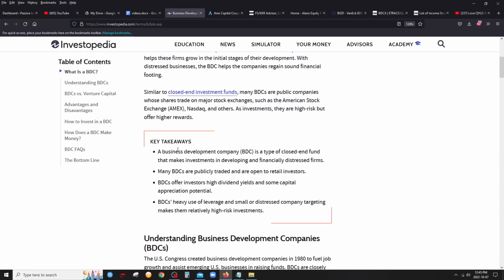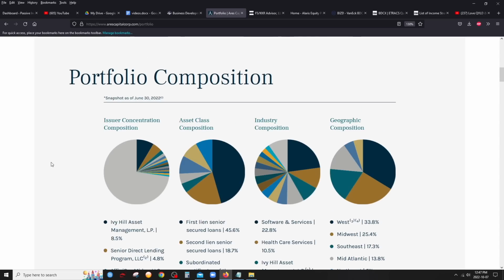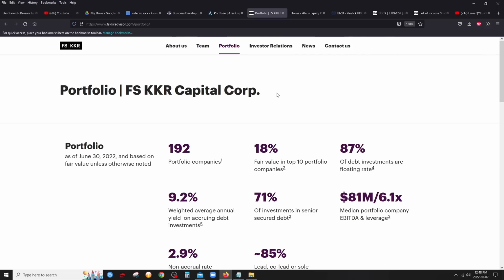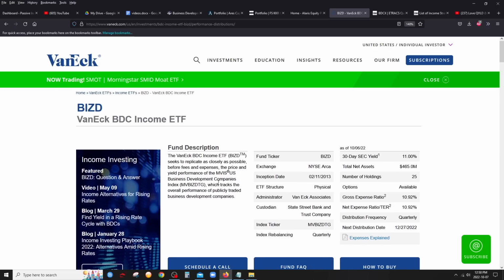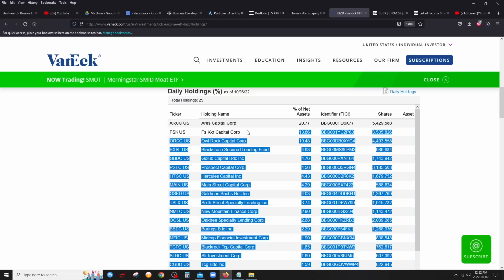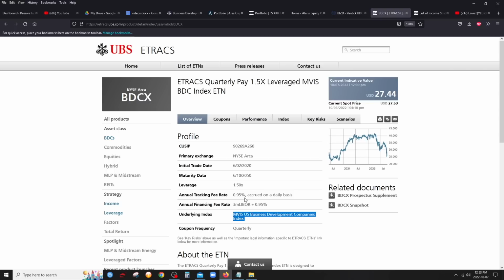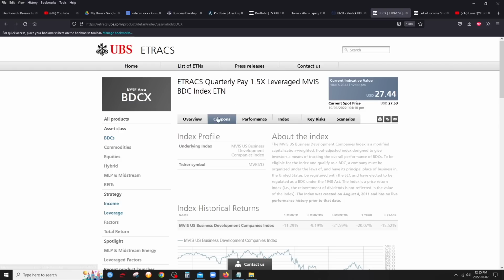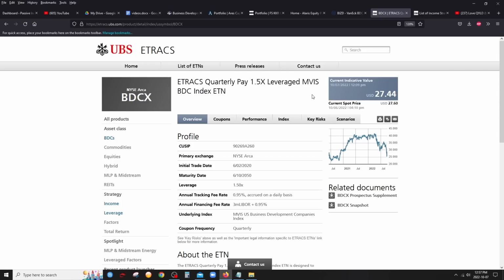Love QYLD & JEPI? ADD BDCs to your Income Portfolio! | “All in One” BDC ETFs: BIZD BDCX - 17% Yield!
00:00 Intro to BDCs
01:57 What is a BDC? + Examples
06:29 "All in One" BDC Solutions
13:34 Closing Thoughts + Other Income Vehicles

Get $50 worth of Commission Free Trades when you open a Questrade Account using this
or simply enter "PASSIVE50" in the Offer Code BOX when you open an account

Comes with FREE Lifetime updates. A companion and reference tool to help you build a Portfolio

Our mission is to help everyday normal people invest on their own (DIY investing) in order create their own source of Passive Income to enhance their quality of life and reach Financial Independence (FIRE)